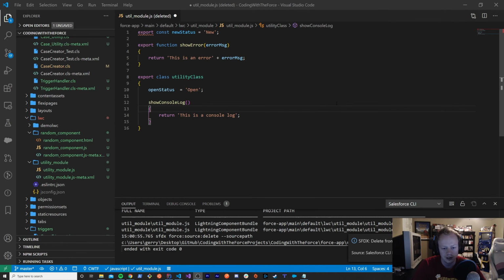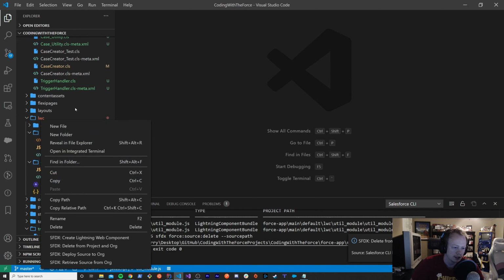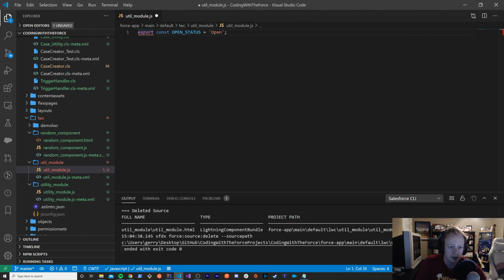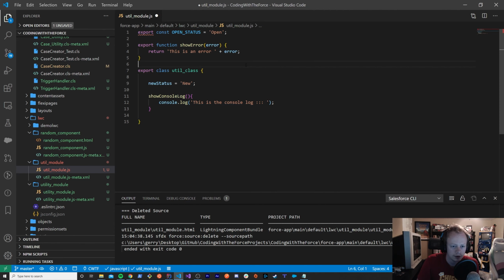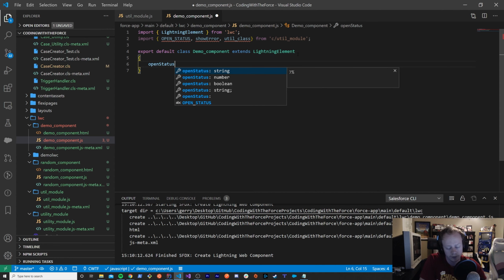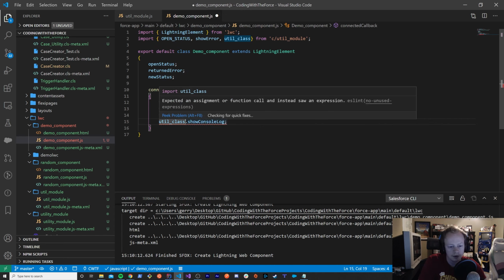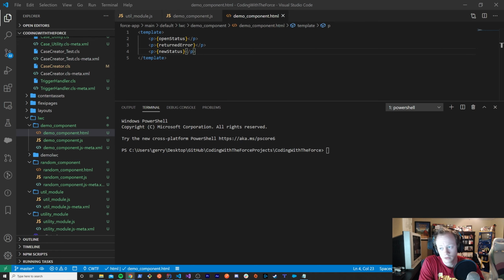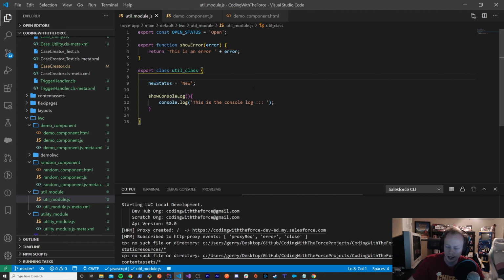Salesforce Developer Tutorial (LWC): How to create Custom Lightning Web Component Utility Modules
In this video we cover how to utilize Javascript Modules (ES6) to create utility classes for Lightning Web Components (LWC). This will help reduce the amount of code in your org for your Lightning Web Components and make it so there is just a single point of reference for all of your common shared code between components.

For more information on this check out the blog post

Table of Contents:

0:00 - Intro
0:23 - Why Create LWC Utility Modules
3:12 - Creating the Utility Module
9:11 - Importing the Utility Module
16:04 - Demoing the Utility Module
19:20 - Outro